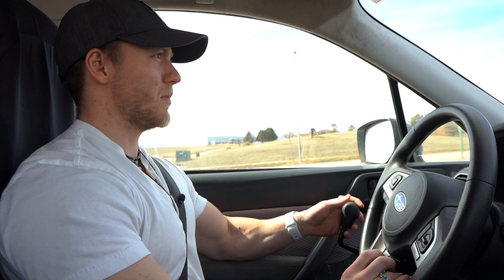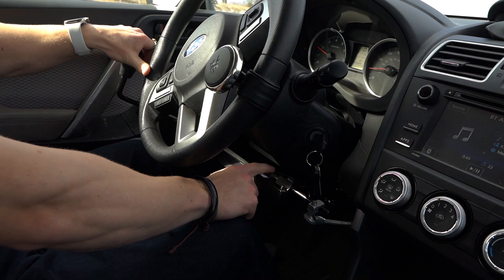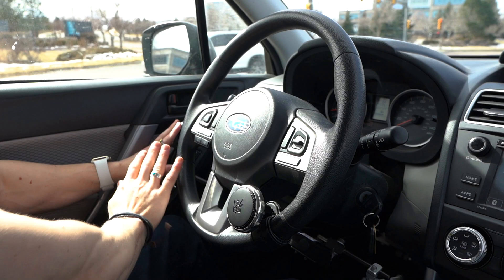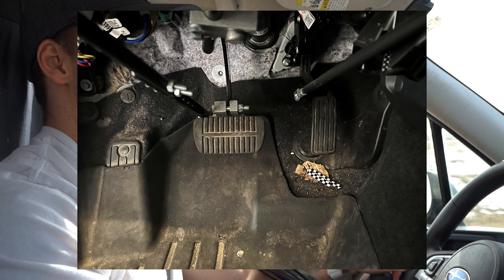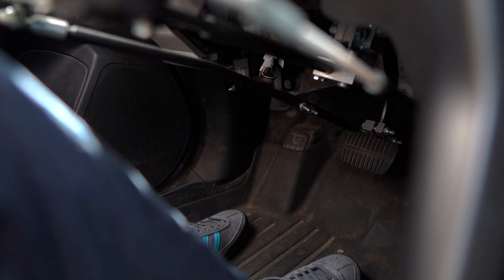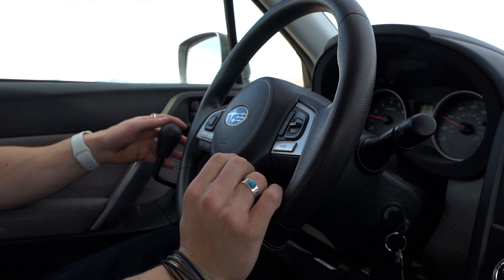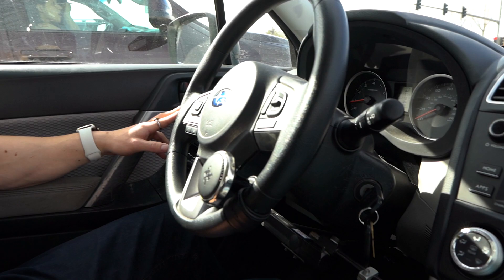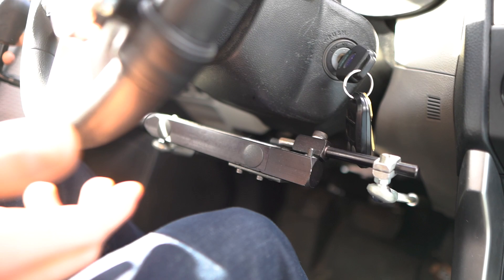How Paraplegics Drive With Hand Controls (Gets Hit by Semi-Truck)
Oh Lawd he goin around town.

This video shows how I drive with hand controls and how mine work. I talk about stuff for 7 minutes.
New outro coming soon!